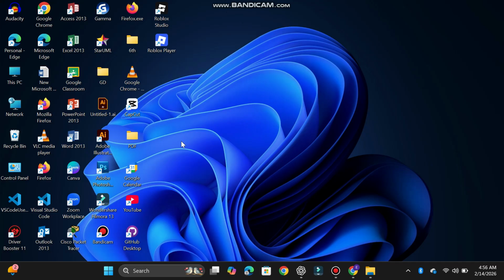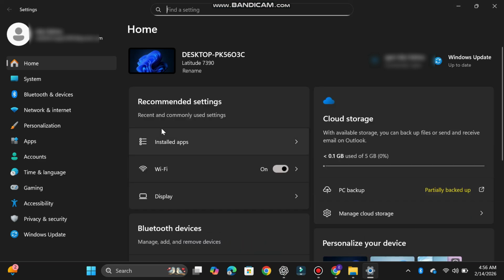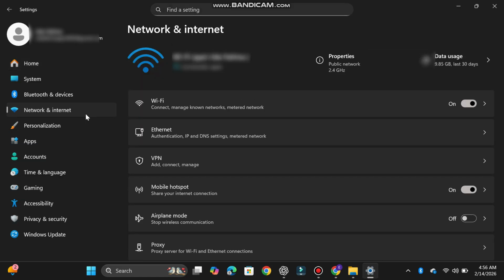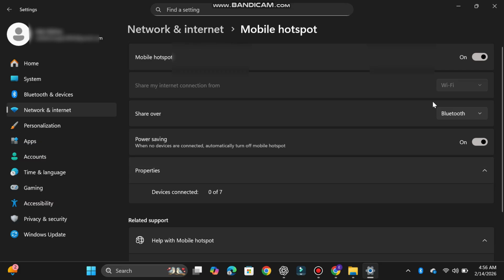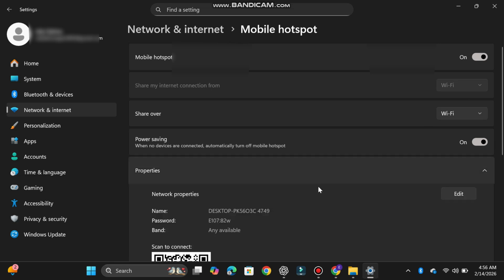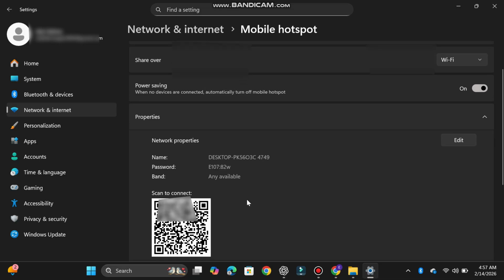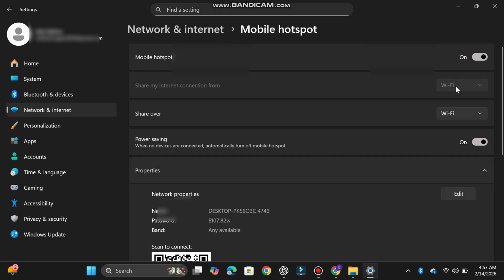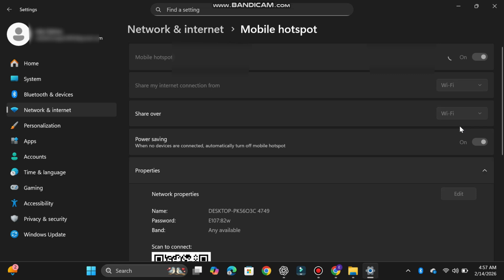How To Share your PC’s internet connection with your mobile device in Windows 11 (In 2026)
Learn how to share your PC’s internet connection with your mobile device in Windows 11 quickly and easily. In this step-by-step tutorial, we show you how to turn your computer into a mobile hotspot so your phone can connect to the internet in seconds.

This method is simple, useful, and perfect when your mobile data isn’t working or when you want to use your PC’s faster connection. Just follow the instructions carefully and you’ll be connected in no time.